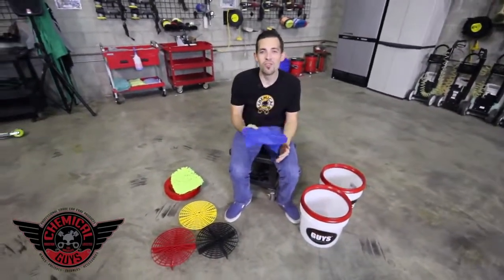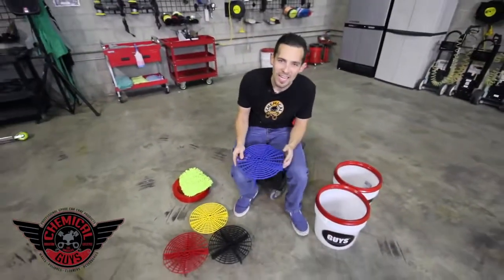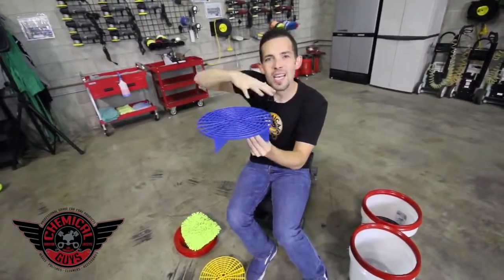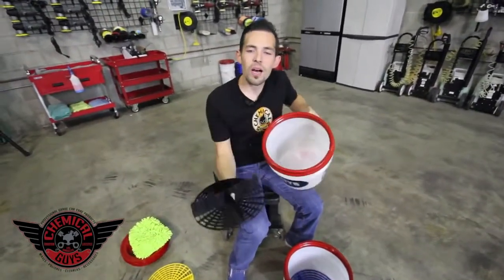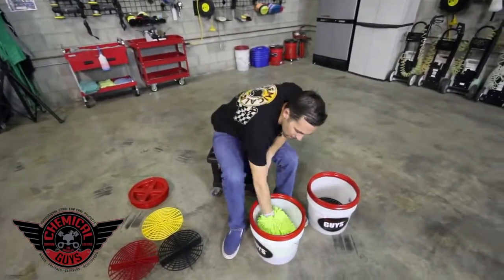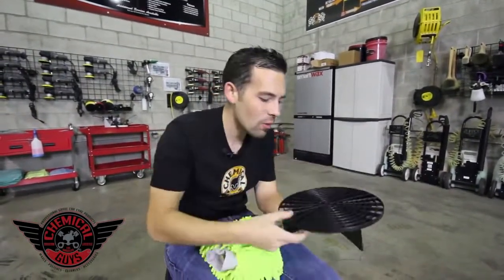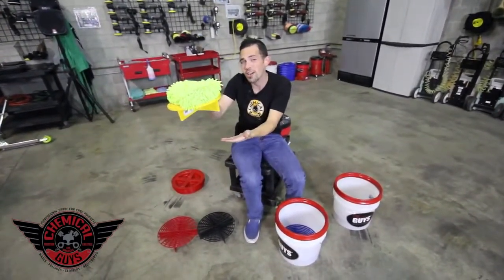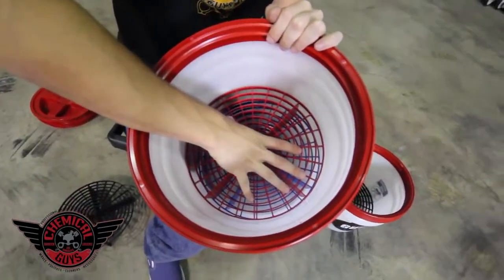Chemical Guys Grit Guard Detailing Washing Chemical Guys Car Care